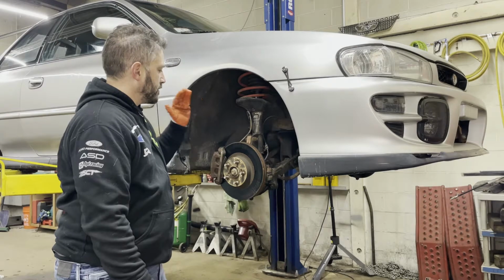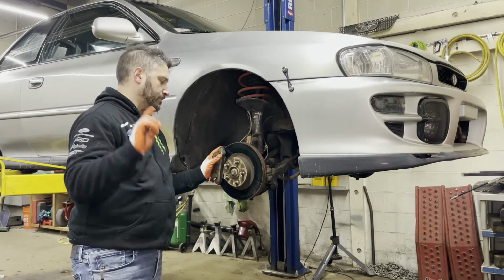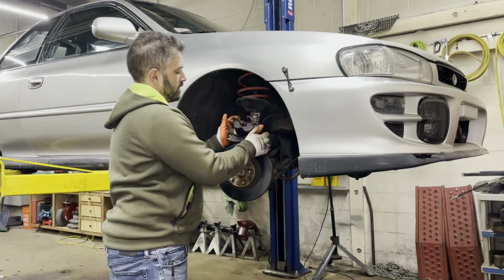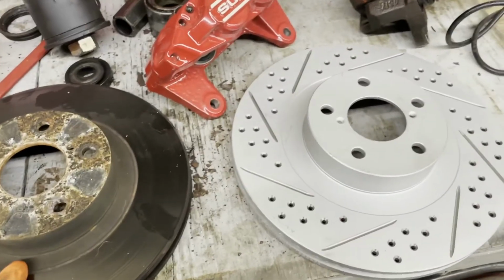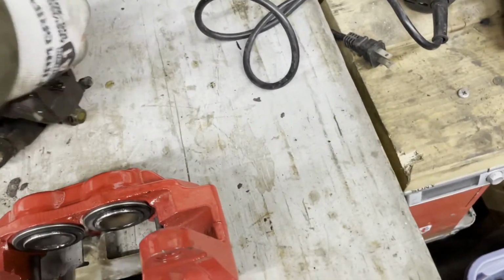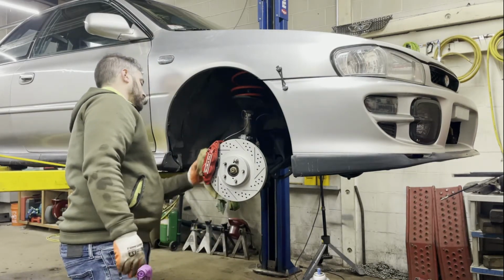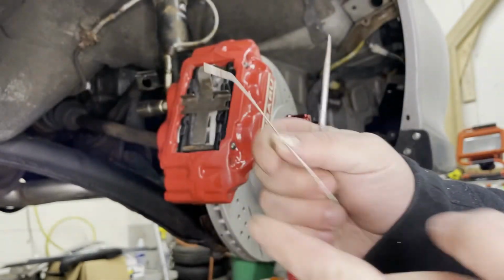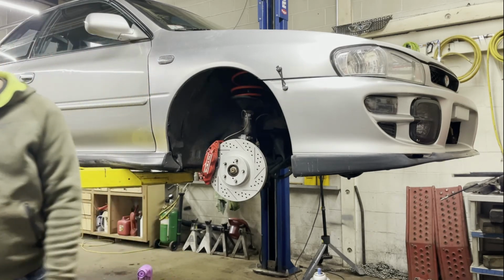1999 Subaru Impreza 2.5RS Gets 4 Pot Brakes (Part 1 - Front Brakes)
Upgrading the brakes on the 1999 Impreza. In this video I upgrade the front brakes to factory 4 pot calipers and R1 Concepts pads and rotors.

0:00 - Intro
1:47 - Removing Old Brakes
5:12 - Old versus New Component Comparison
7:18 - Installing New Brakes
11:48 - Outro